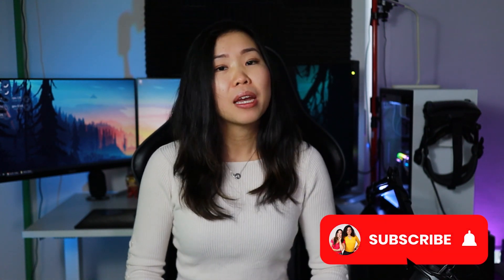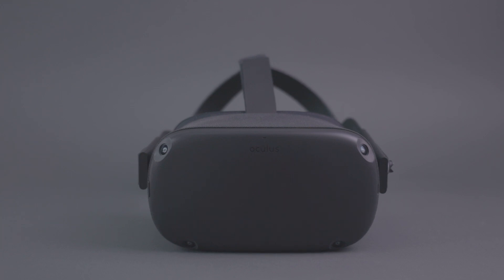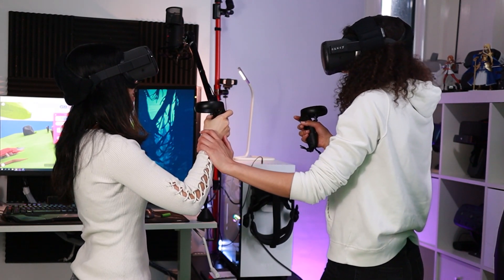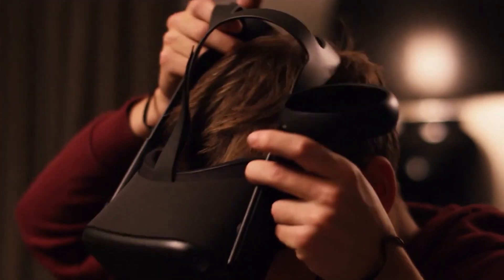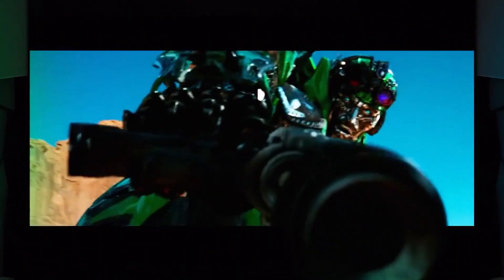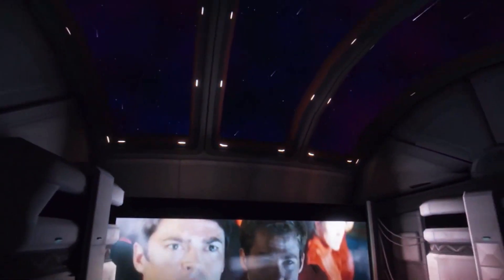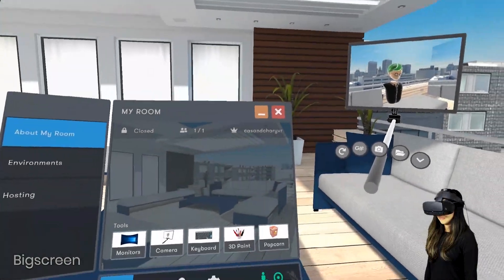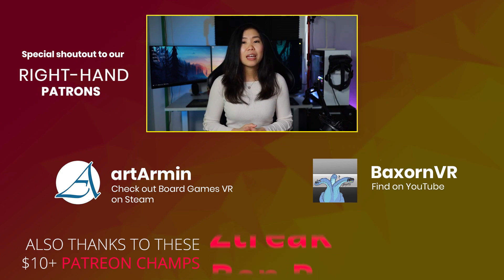Lock-Down? 3 Tips To Stay Connected With Virtual Reality!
If you have to stay home like us, chances are, you will get bored or feel a bit lonely.

At the time of making this video, many of us have experienced the cancelation of events, meetings, and other social trips, which is, of course, not fun. In these times, where we are advised to avoid as much human contact as possible, VR or AR could be an essential replacement for face-to-face meetings.

Since we are a VR-only channel right now, I’ve got some tips and ideas for you to do in VR while in isolation. If you want to skip ahead, you can also use the timestamps down here.

TIMESTAMPS
00:01 - Video introduction
01:10 - Virtual business meetings
03:36 - Social VR tips
04:57 - Virtual Cinema

- Wintceas
- Studioform VR
- Andy
- Albert
- Ben P.
- Steve Dunlap

VR on!